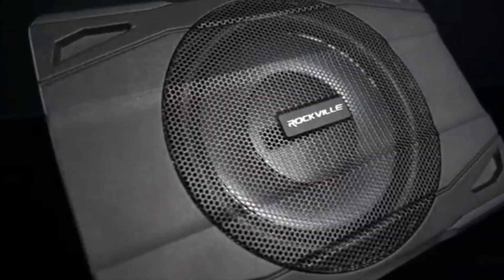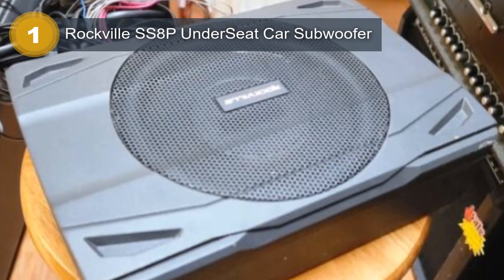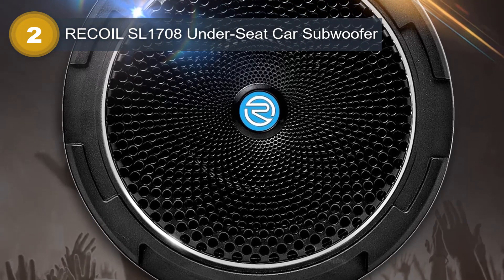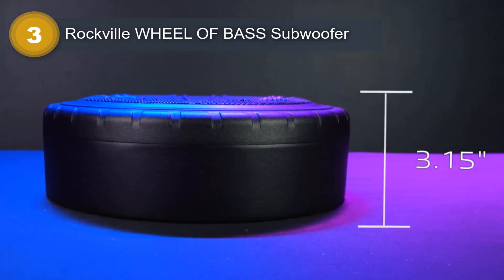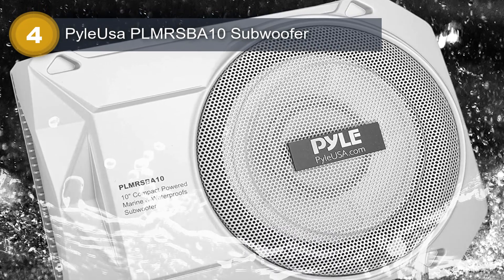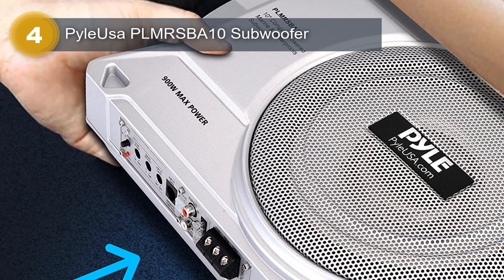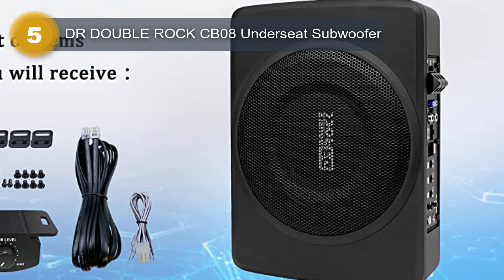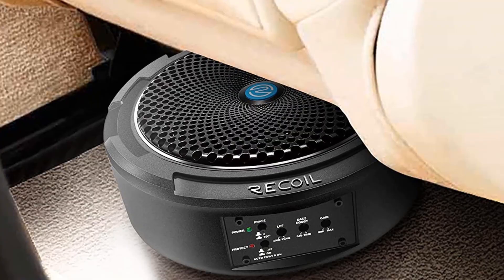Best Underseat Subwoofer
Top 5 Best Underseat Subwoofer

0:28 Rockville SS8P UnderSeat Car Subwoofer.
1:28 RECOIL SL1708 Under-Seat Car Subwoofer
2:33 Rockville WHEEL OF BASS Subwoofer
3:49 PyleUsa PLMRSBA10 Subwoofer
5:15 DR DOUBLE ROCK CB08 Underseat Subwoofer
6:30 Outro